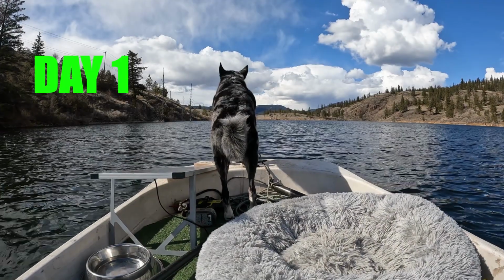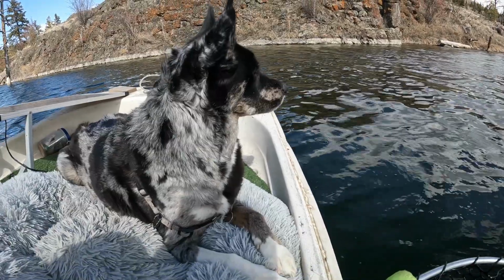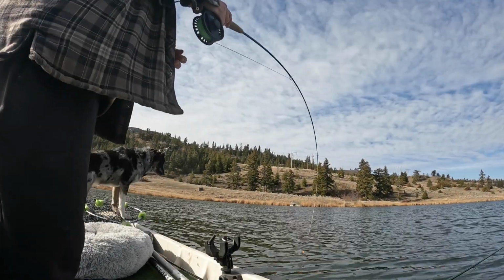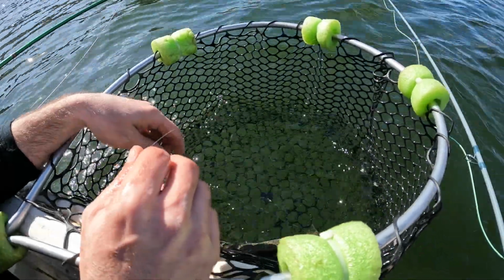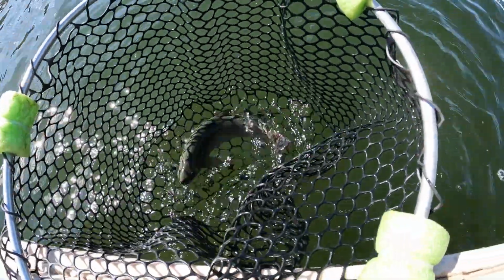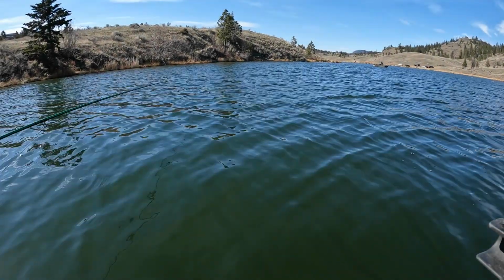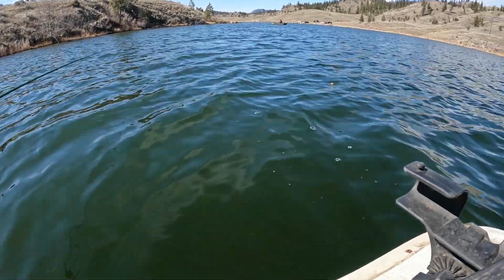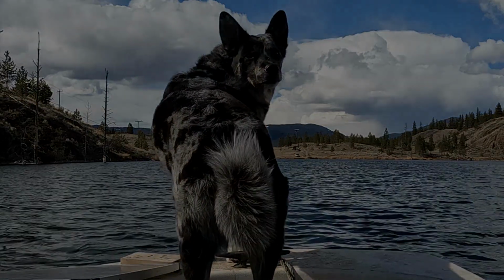SUNSHINE and RAINBOWS: ICE-OFF in KAMLOOPS! Featuring MINA, the worlds cutest fly fishing dog!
Mina and I started out the stillwater season with a bang!  A three day road trip to the Kamloops area, where we fished two lakes loaded with hungry rainbow trout.
Days one and two were great, but day three was a real special one.  My rods were bent for a lot of the day, many double headers, some real pretty fish. You'll see some absolute chaos where I managed to double up TWICE while battling the same fish!

It was also very cool to share the lake on day 3 with some living legends in the BC fly fishing world; Brian Chan, and the Freschi brothers Don and Dale were also taking advantage of this being one of very few ice free lakes at the time.

I hope you all enjoy the early spring action!  Always remember, Everybody Love Everybody!
H.T.